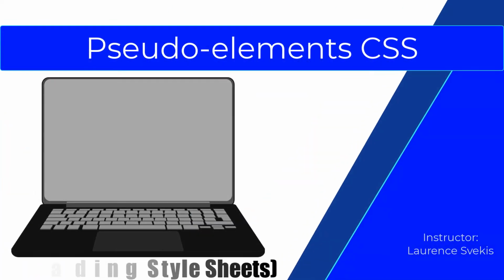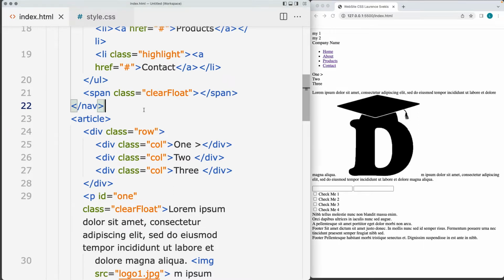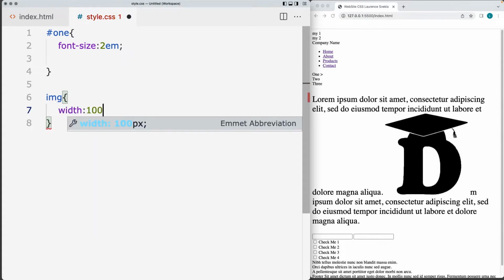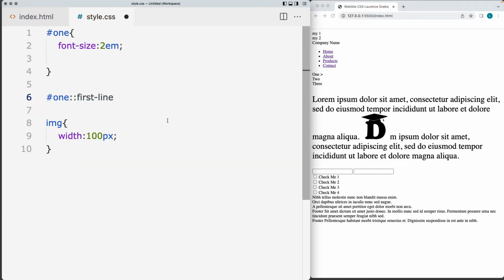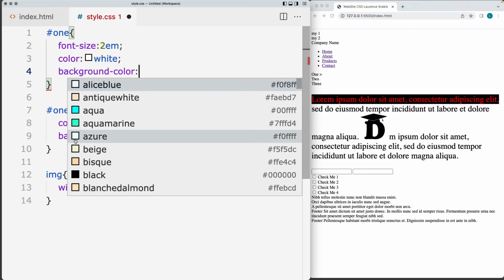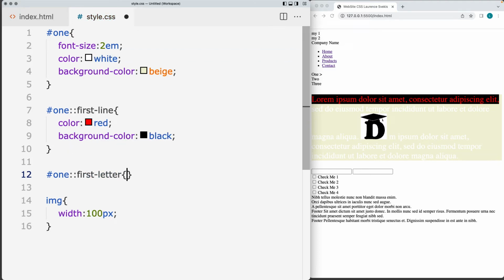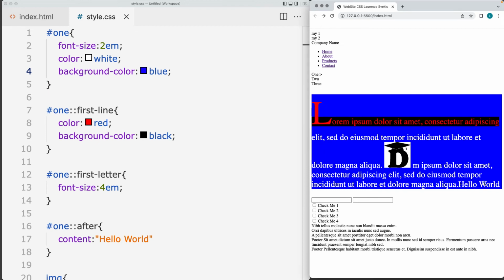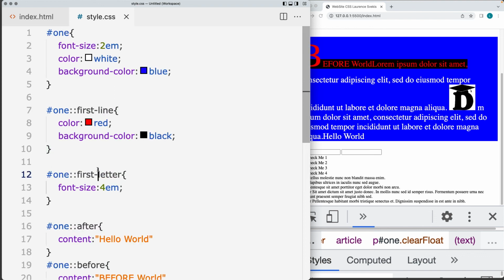How to Update parts of an HTML element with CSS Pseudo elements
Pseudo-elements CSS adding content to page elements with CSS
Pseudo elements can select part of an element and apply styling.  They can also be used to add content before and after the content within the element selection.  Update parts of an HTML element with CSS Pseudo elements